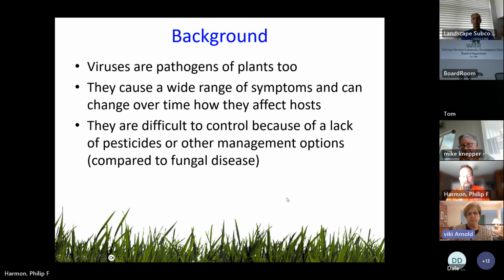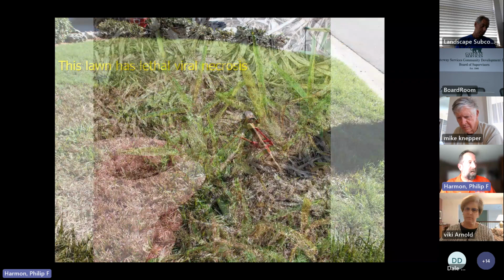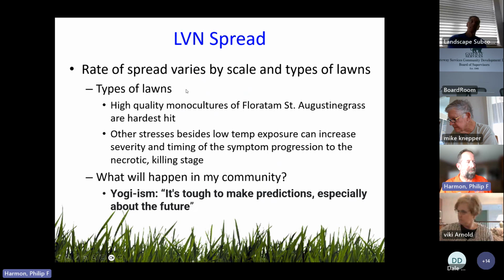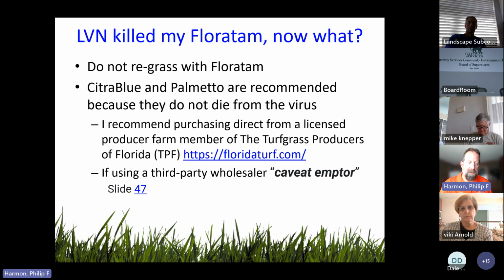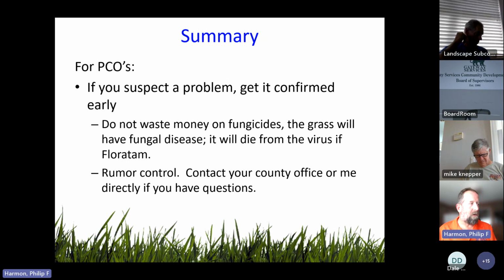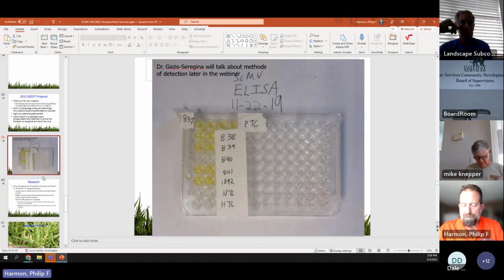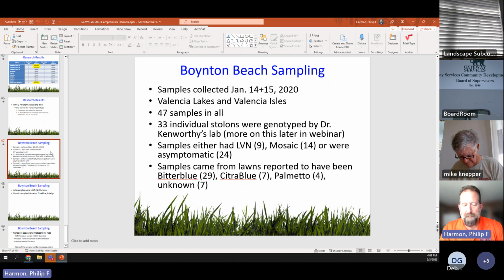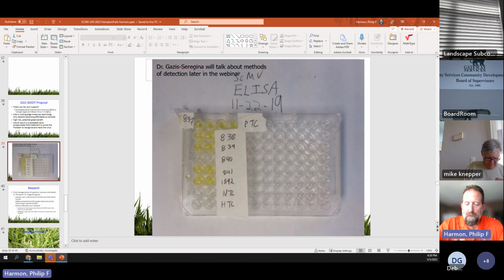Sugarcane Mosaic Virus Presentation: 2023.05.03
Dr. Phil Harmon, an expert from the University of Florida, provided valuable information about this destructive virus. Floratam St. Augustine Sod is a popular turfgrass in our community, and the Sugarcane Mosaic Virus can have a devastating impact on it. Infected sod can show symptoms like yellow streaking, stunting, and reduced vigor, which can cause significant damage if left untreated. Dr. Harmon discussed the latest research on the virus and its specific effects on Floratam St. Augustine Sod, including Lethal Viral Necrosis. He also provided guidance on how to identify and manage the virus to minimize its impact on our community's landscaping.

The Q&A session starts at: 48:15